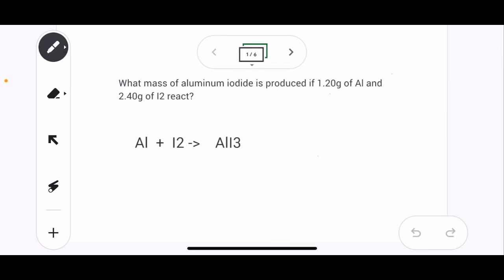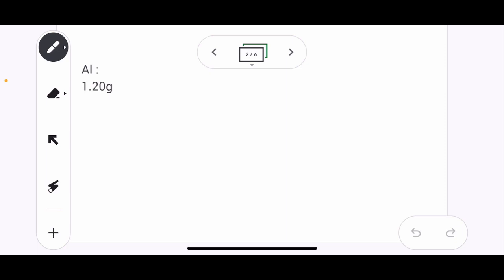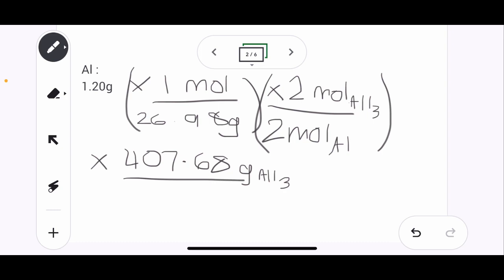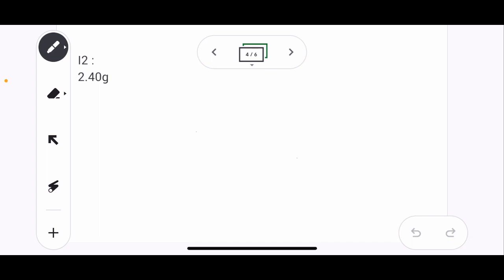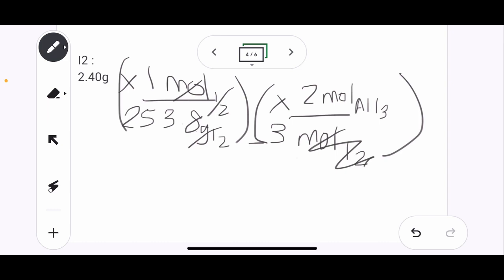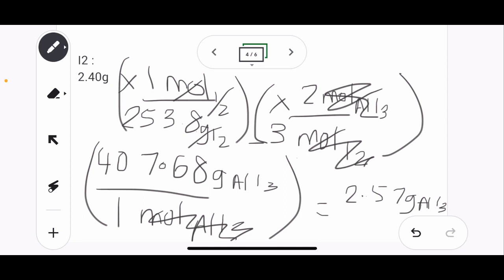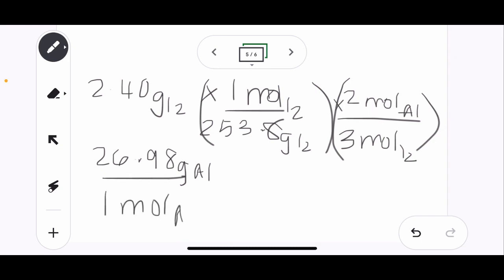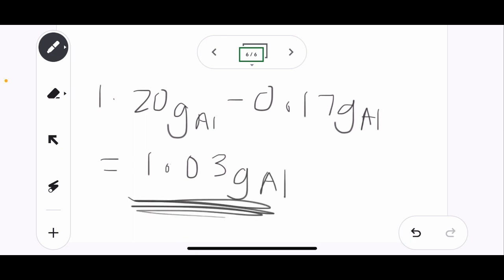Limiting and Excess Reagent Stoichiometry